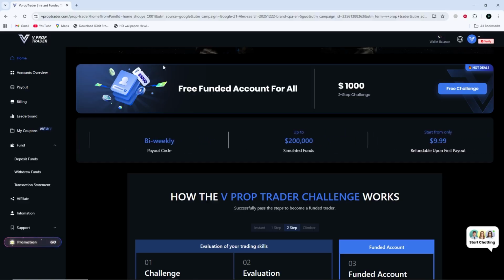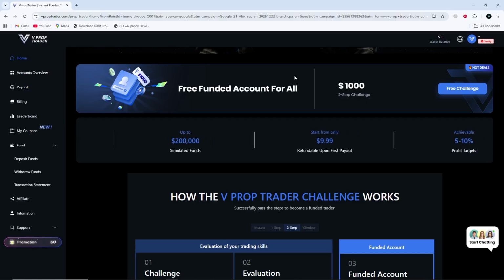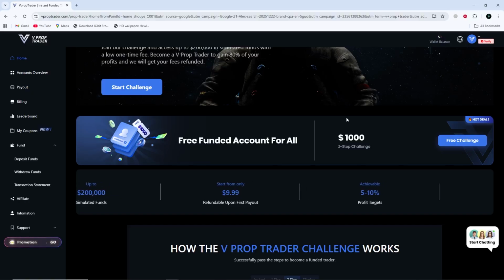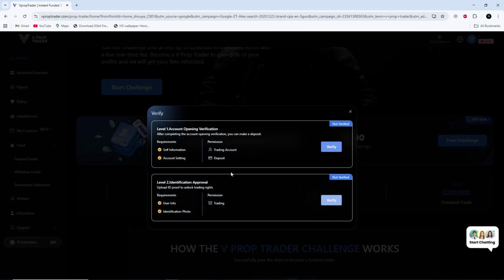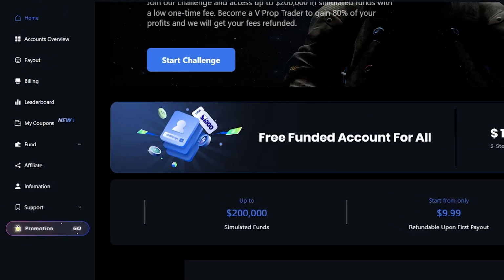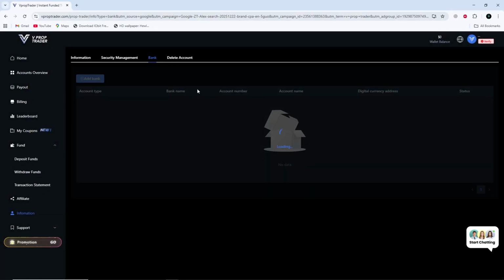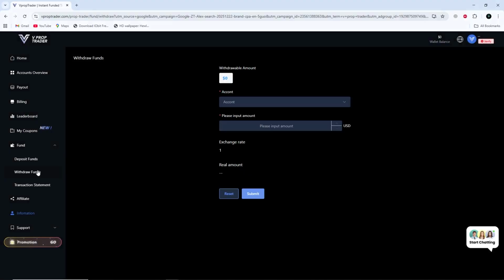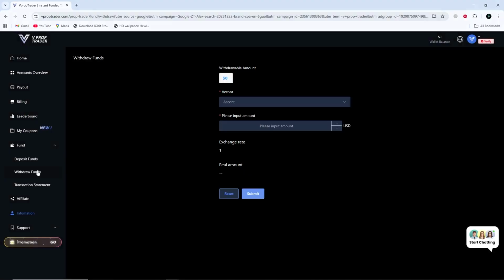How To Withdraw Money From V Prop Trader (2026) - Quick Steps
Looking to withdraw money from V Prop Trader? In this video, we'll guide you through the easy steps to withdraw your funds quickly and securely. Whether you're new to the platform or just need a refresher, this tutorial will ensure you're able to access your profits without any hassle.